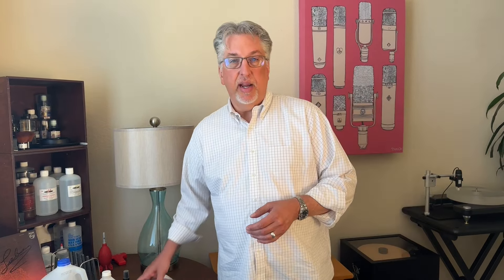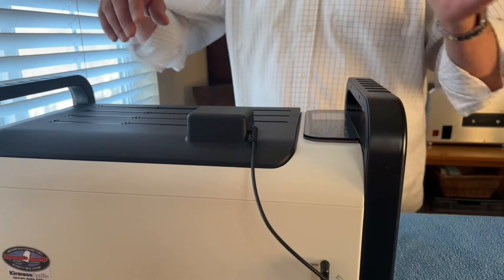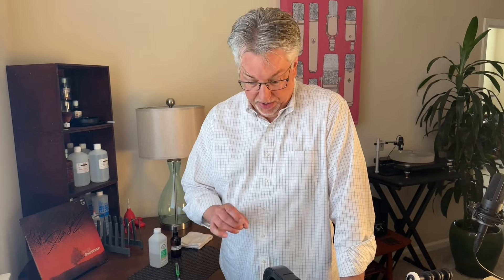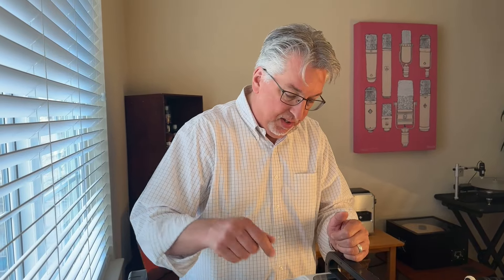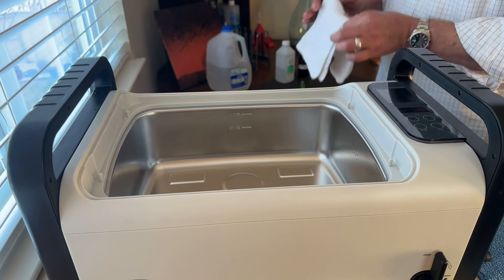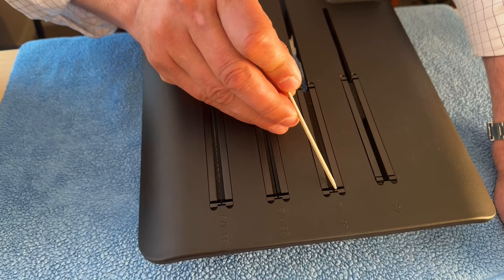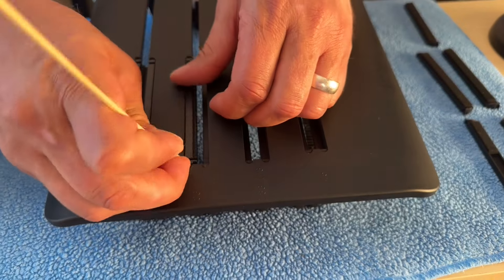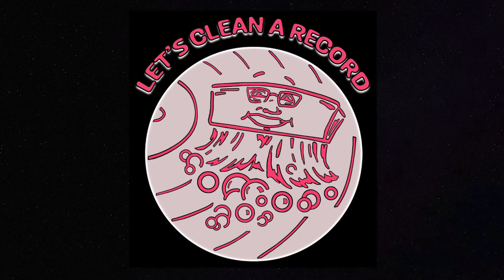How To Clean Your Kirmuss Ultrasonic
OTHER SUPPLIES:
UV-Resistant Spray Bottles

Mission 40 to 1000x Magnification Endoscope, 8 LED USB 2.0 Digital Microscope
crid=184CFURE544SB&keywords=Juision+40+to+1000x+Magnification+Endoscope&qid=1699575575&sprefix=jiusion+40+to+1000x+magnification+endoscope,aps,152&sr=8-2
Photoflex Lamp
Impact Luxbanx Duo Medium Rectangular Softbox